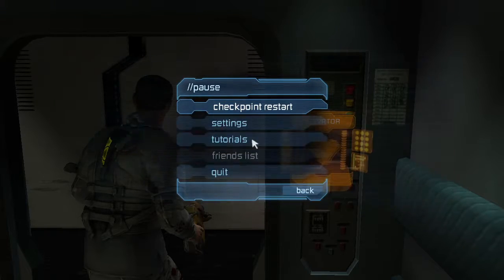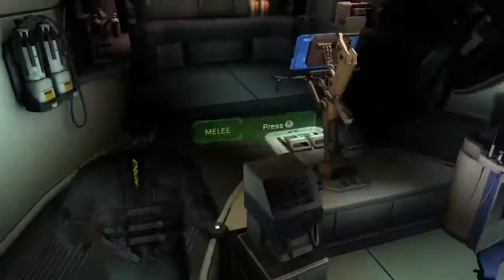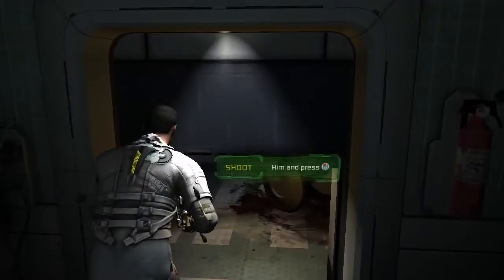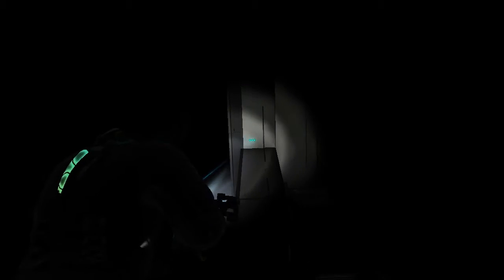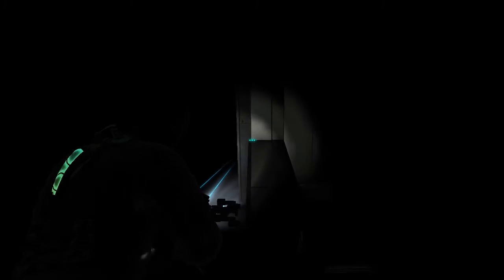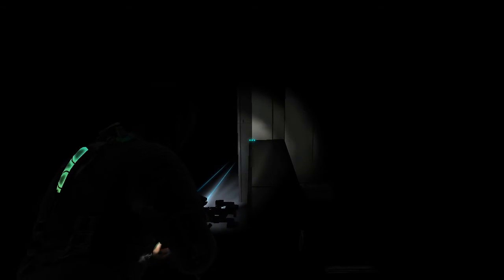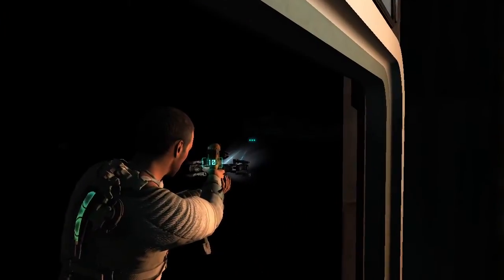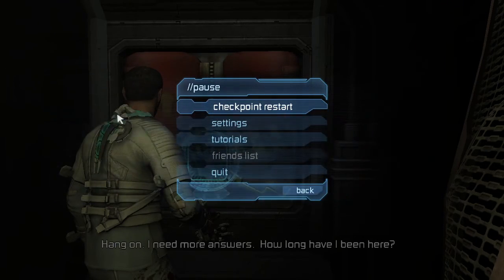Updated Stasis/Steve Skip Tutorial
Shows the full route from getting the deload to getting to the end of ch1

EDIT: When I say "run off" you need to run to the left. I forgot to specify, but it's important that you run left and not forward.